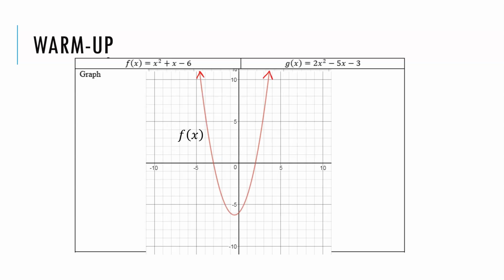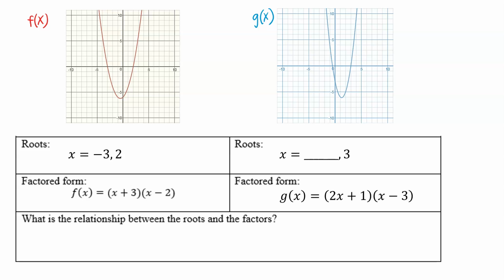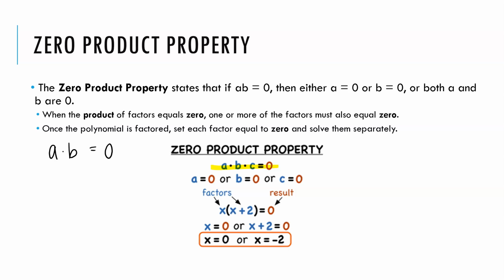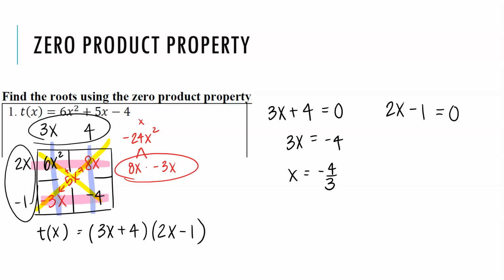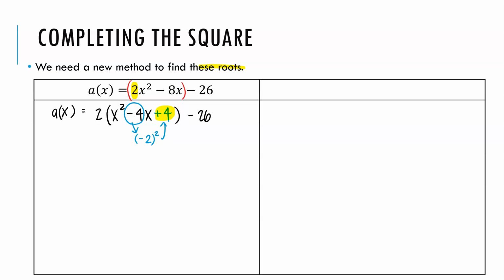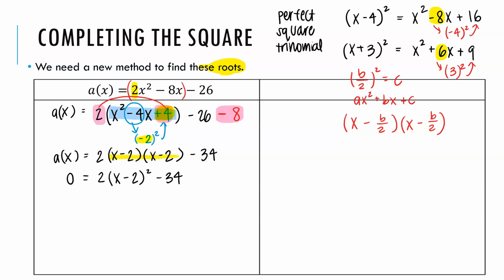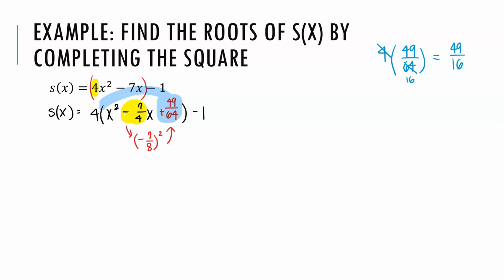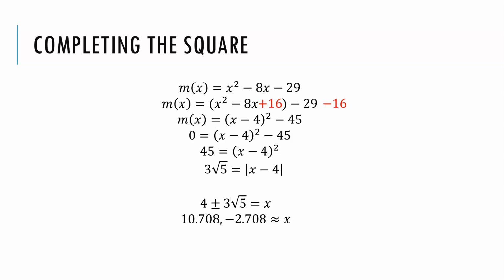Lesson 3.1 - Factoring and Completing the Square